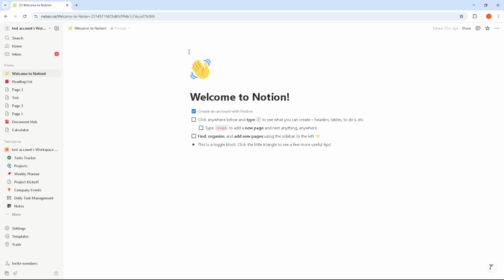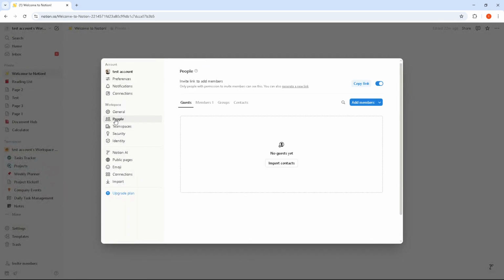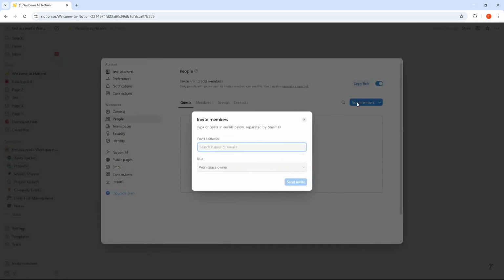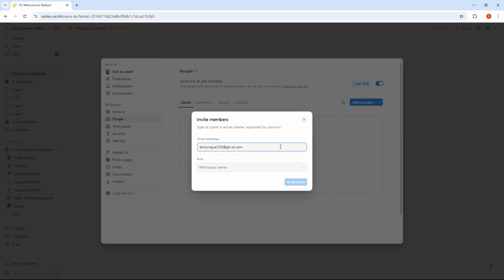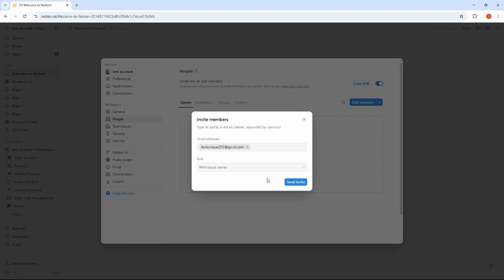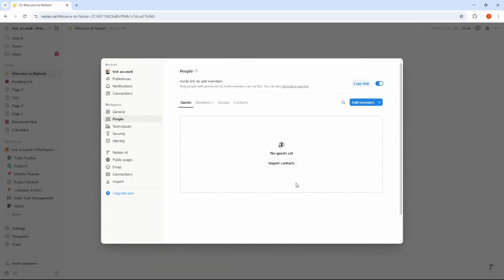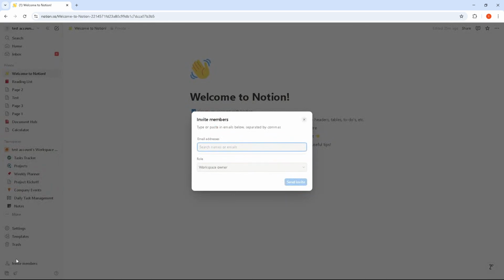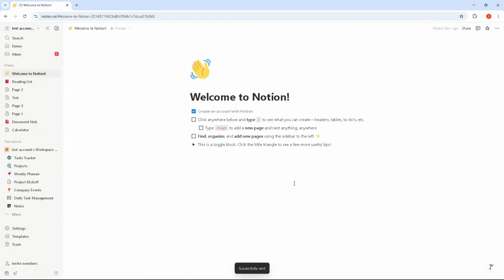How To Add Members in Notion Workspace [2025 Guide]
In today's video we cover How To Add Members in Notion Workspace